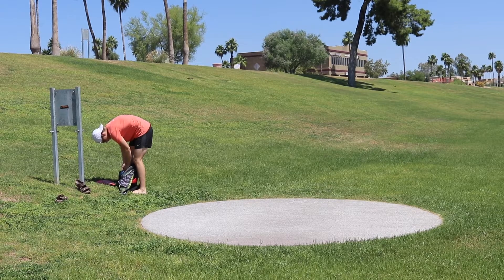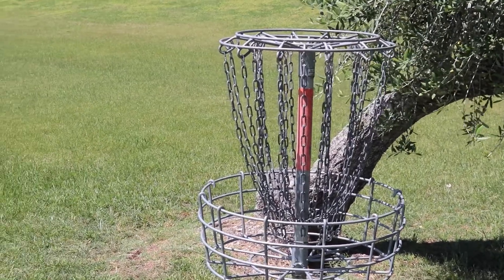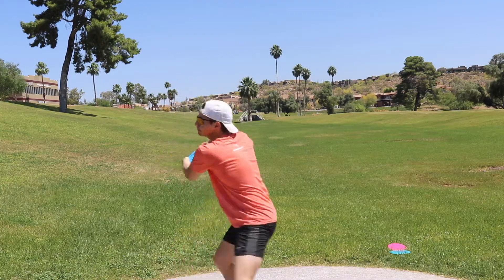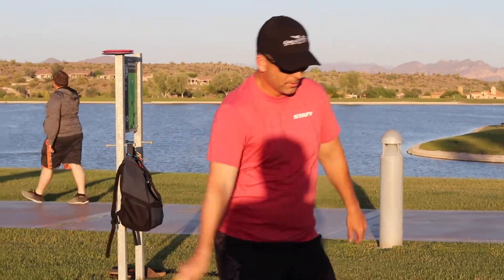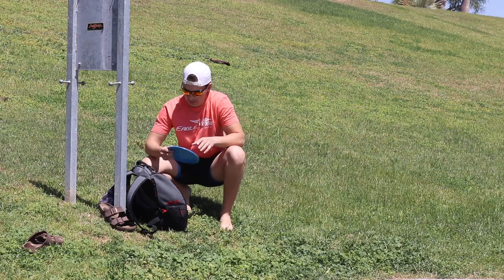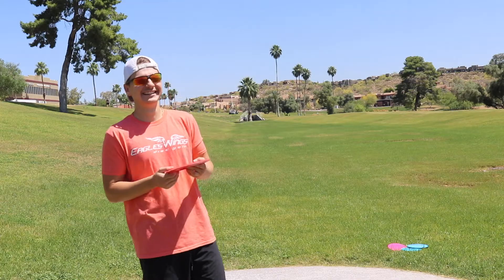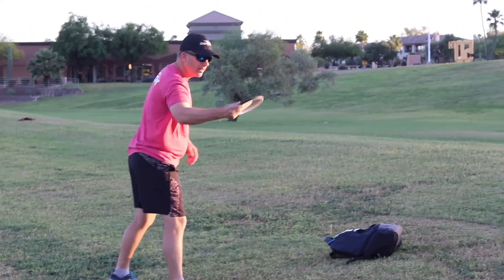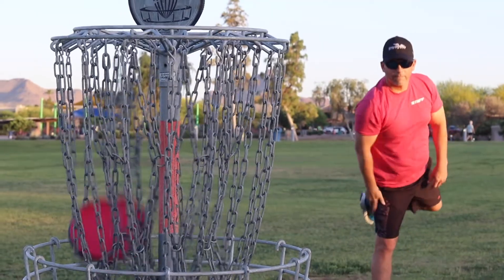Disc Golf Documentary